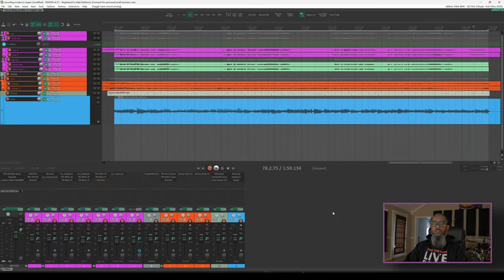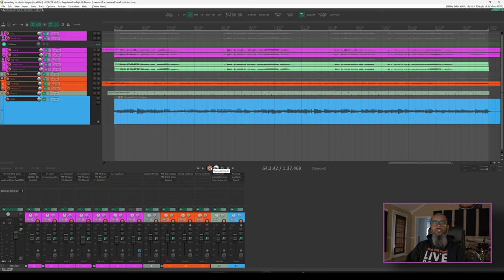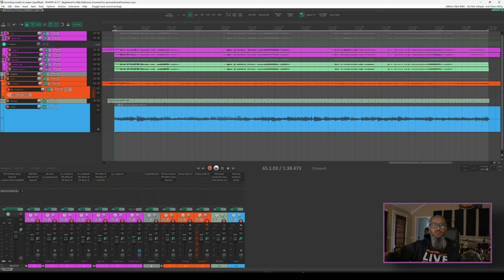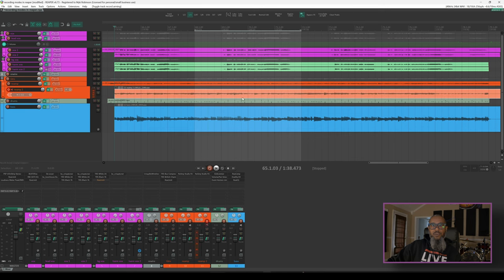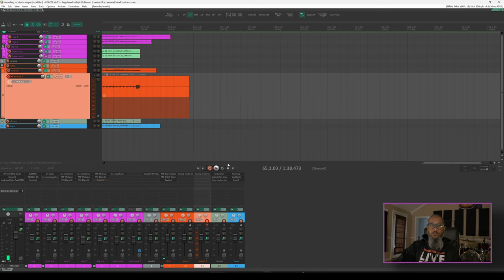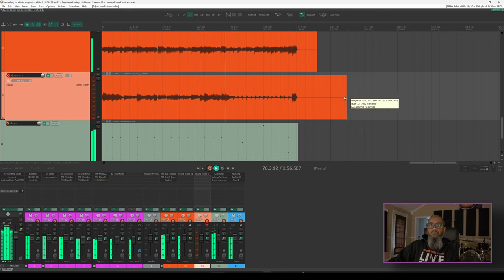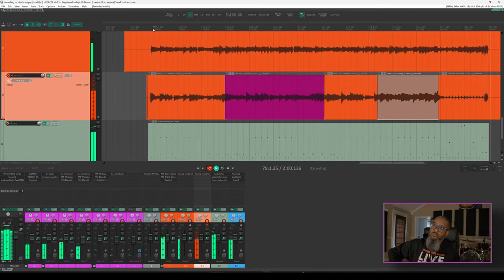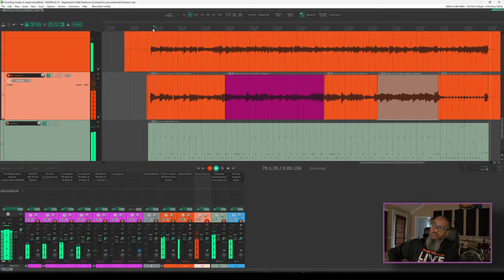REAPER Recording Modes Explained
In this episode, we'll be examining the modes available to the recording button in REAPER.

Stuff I Use:
-Bones Coffee
Recording Stuff

00:00 - Intro
00:15 - Project Notes - Will This Video Be Demonetized?
00:53 - The Song So Far...
01:24 - Record Mode: Normal
02:22 - A Note About Pre-Roll
03:12 - Reviewing The first Recording
03:39 - Record Mode: Time Selection Auto Punch
04:35 - Another Note About Pre-Roll
05:43 - Trimming Out The Pre-Roll
06:32 - Reviewing The Cross Fades and Second Take
07:04 - Record Mode: Auto Punch Selected Item(s)
08:24 - Reviewing All The Takes
09:36 - Closing Thoughts
10:20 - Outtakes